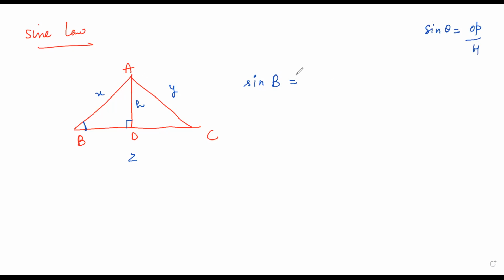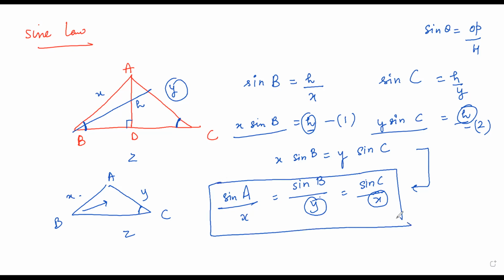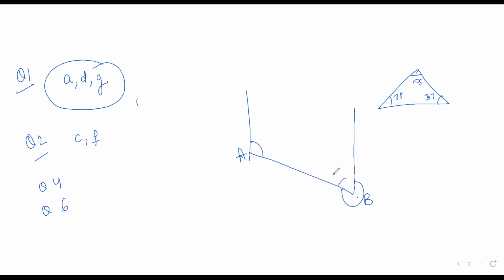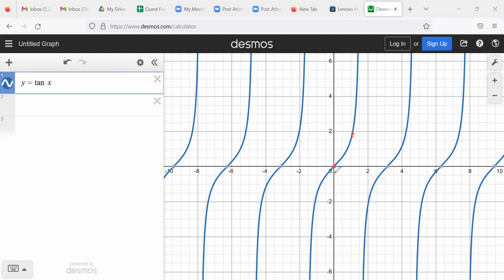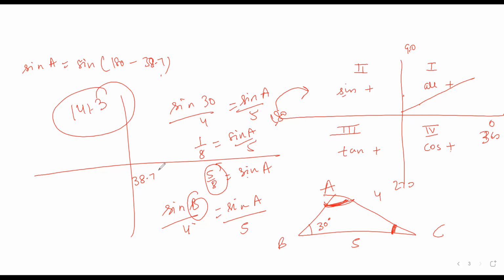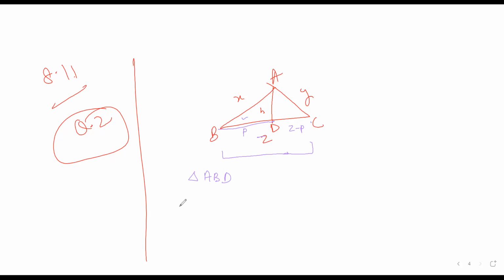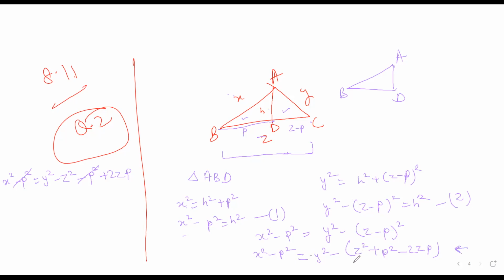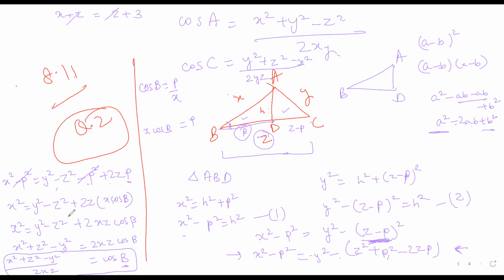Math coaching Sine & cosine law